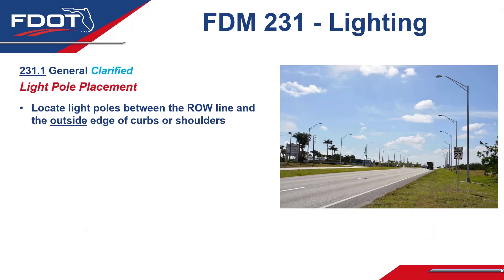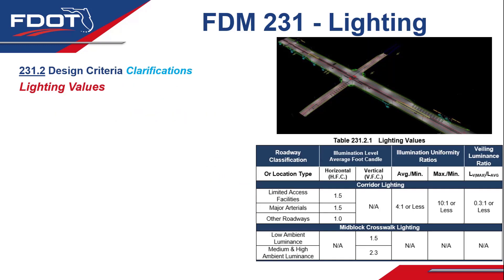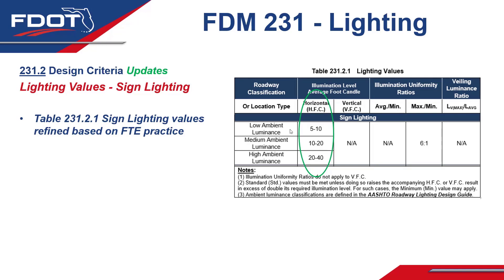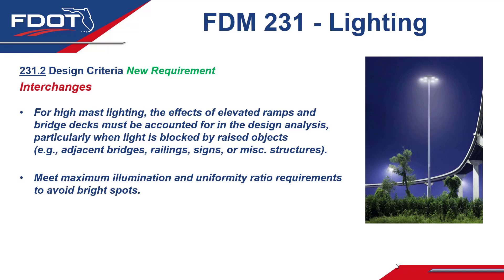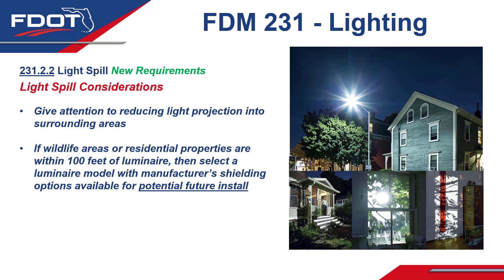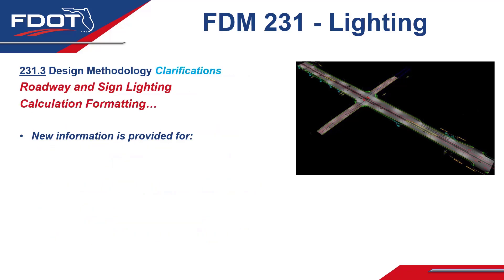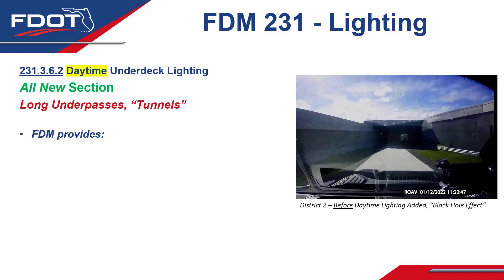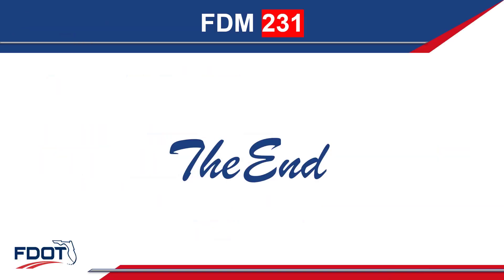FDOT 2023 FDM 231 - Lighting